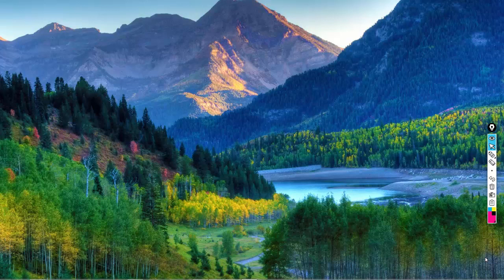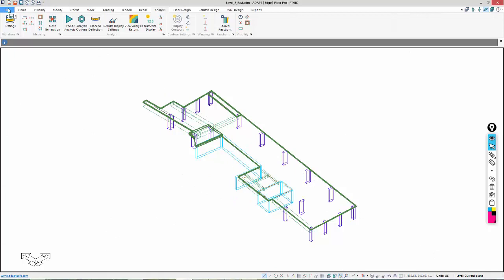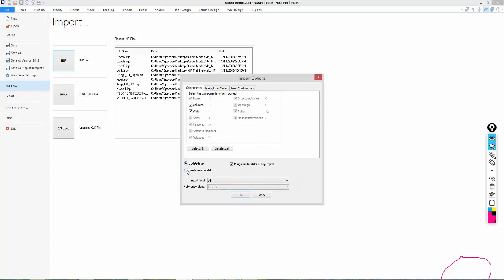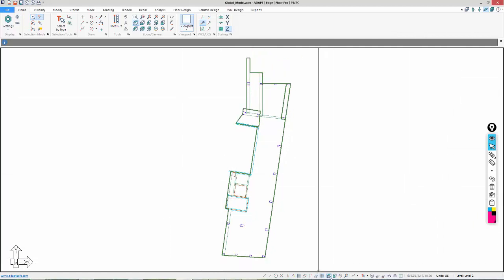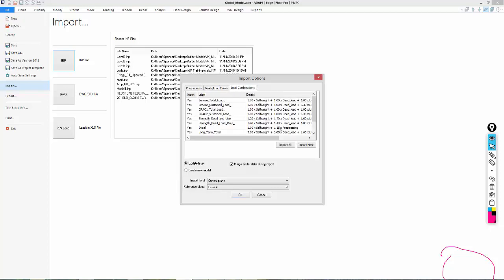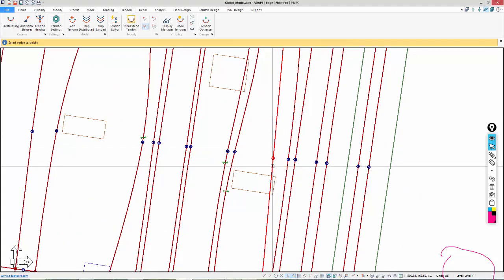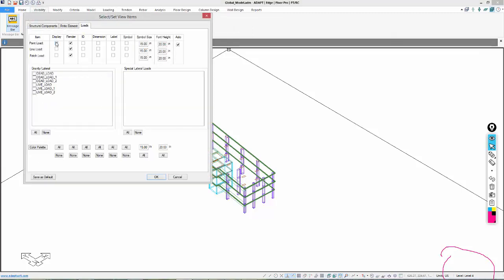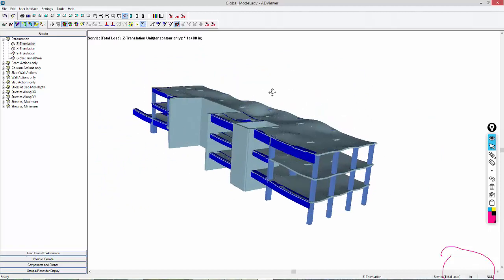Combining levels to form a Multi-Level model in ADAPT-Builder